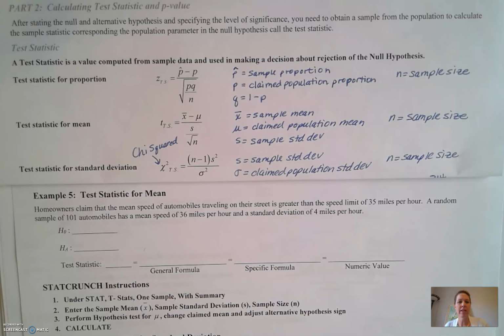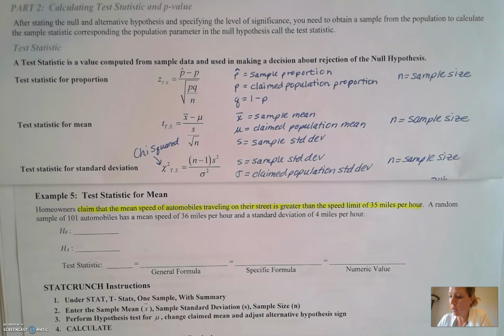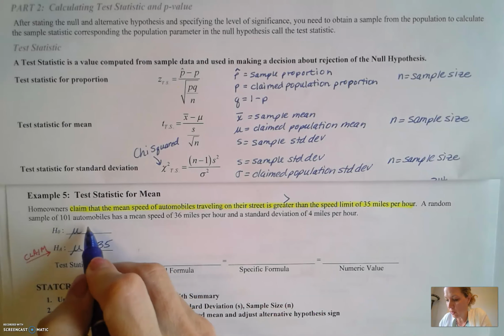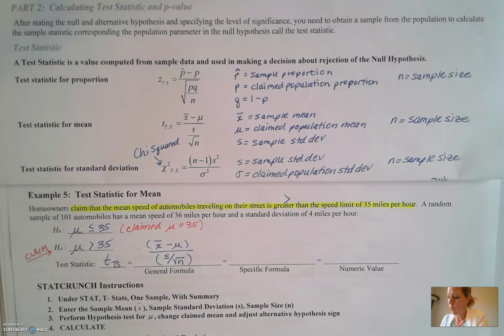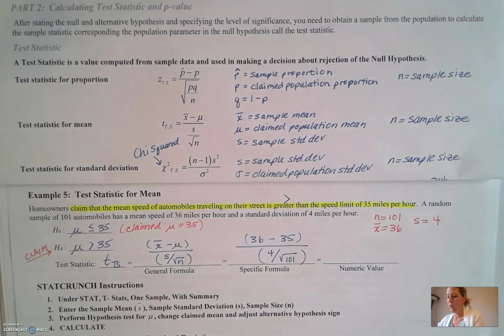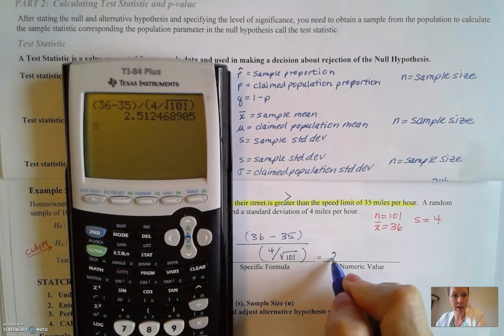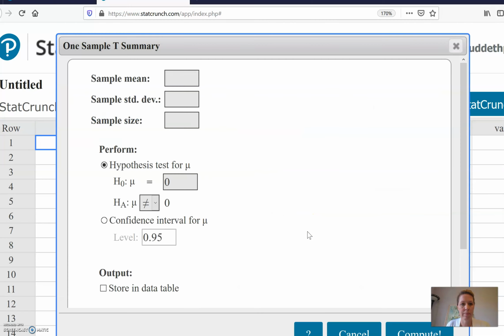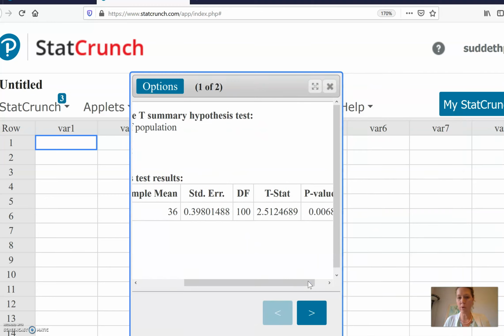7 1 Test Statistic for Mean